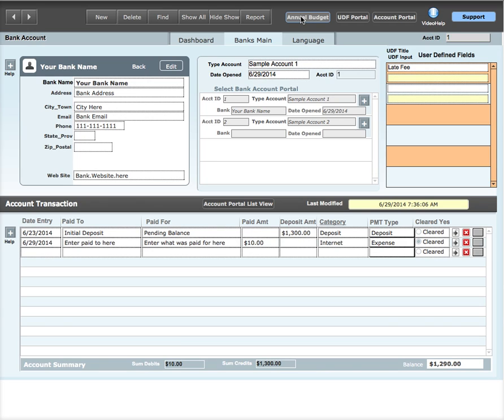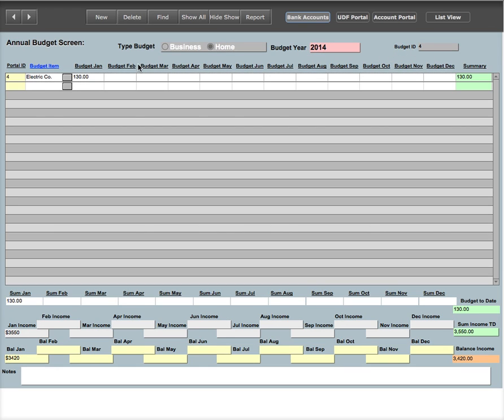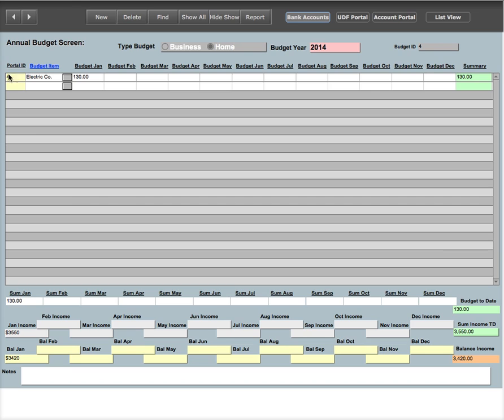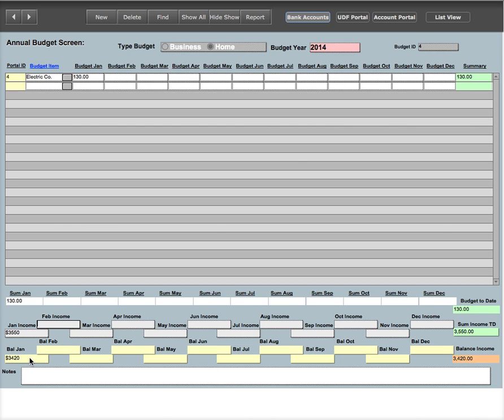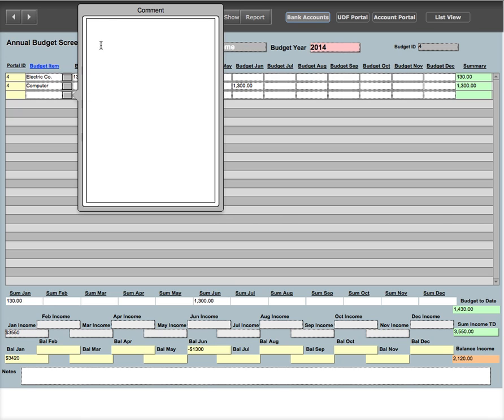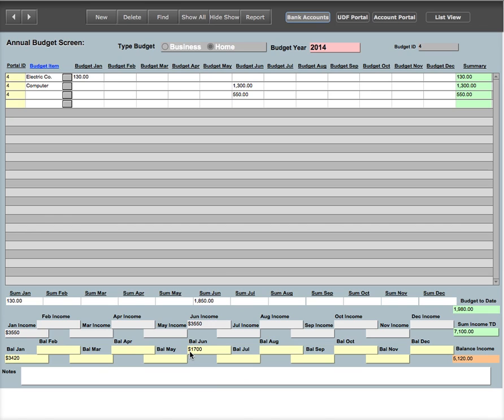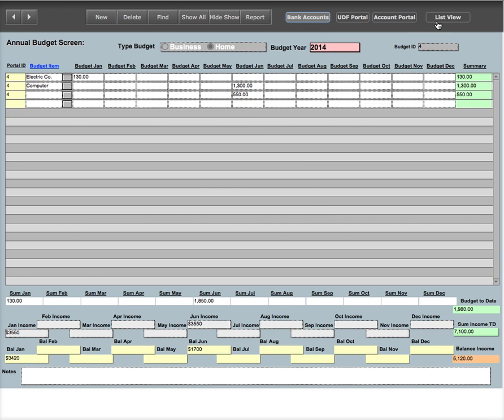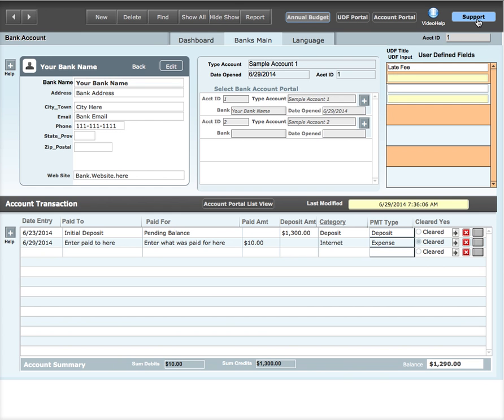Bank Account Manager Pro v13: Budget Screen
In this VideoHelp I will cover the Bank Account Manager Pro v13: Budget Screen. Best Viewed at 720 HD.